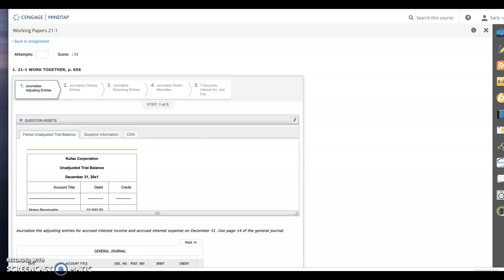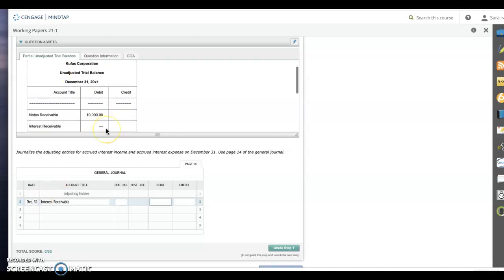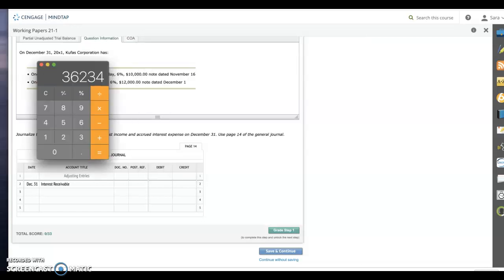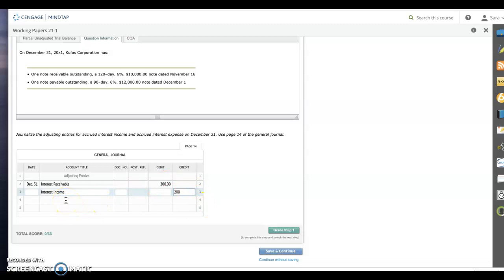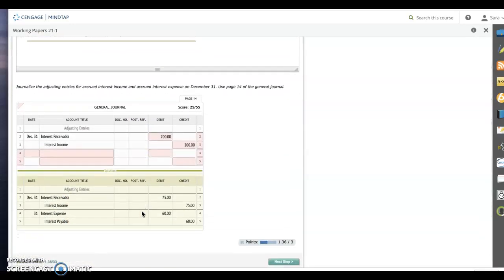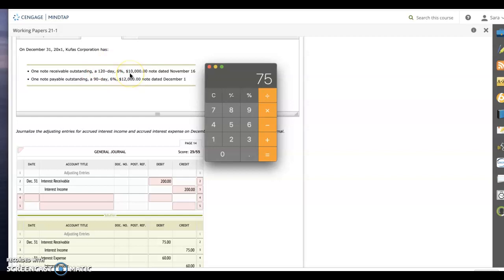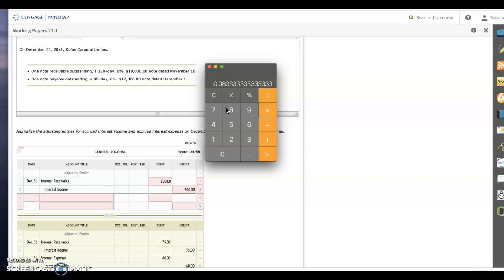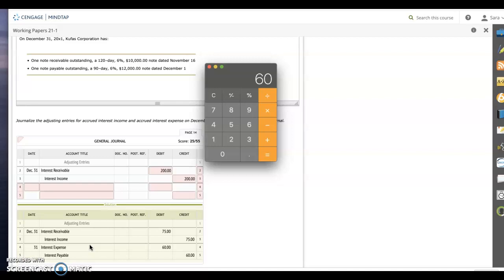21-1 WT Part 1 (11E)